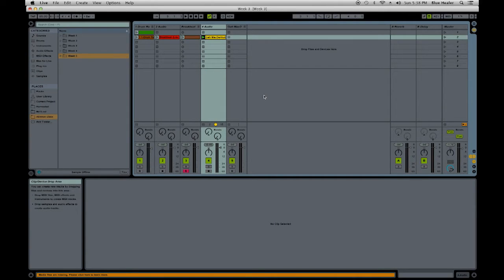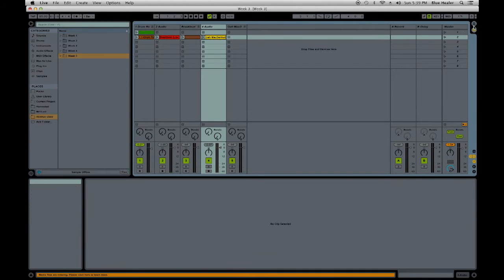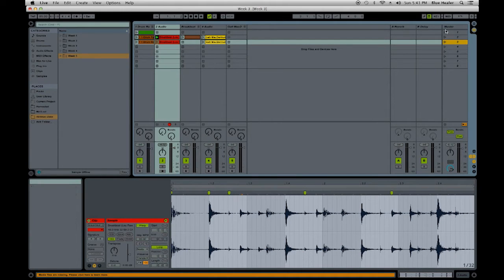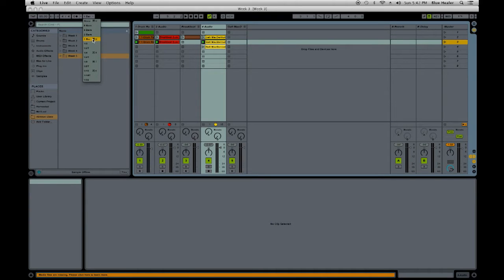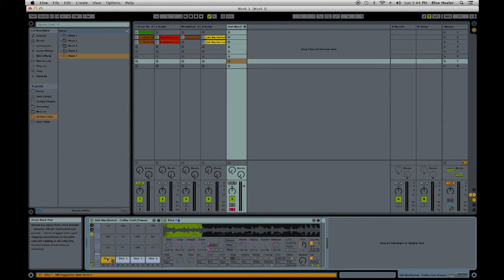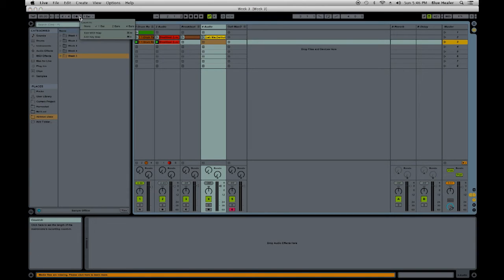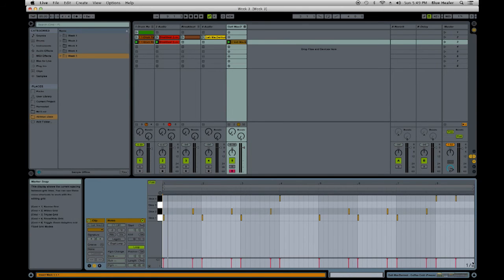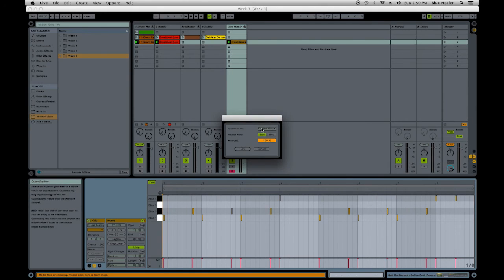Week 4: Sampling pt. 2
In the fourth week of Hip Hop and Downtempo Music in Ableton Live 9 we continue our work with longer musical samples. We explore scenes, quantizing, and playing our samples in unique ways. Along with week 3 and 5, this video covers much of what we need to know in order to produce music with samples.

This is a companion video to the Hip Hop and Downtempo Music in Ableton Live 9 class at Mt Hood Community College in Gresham, Oregon.